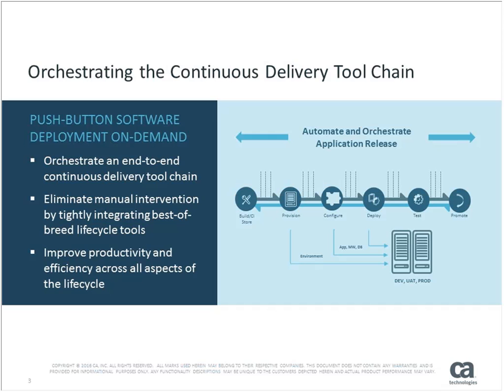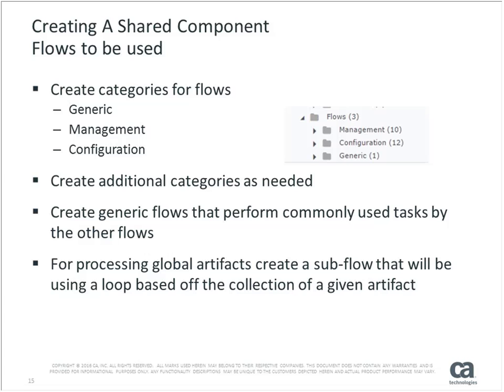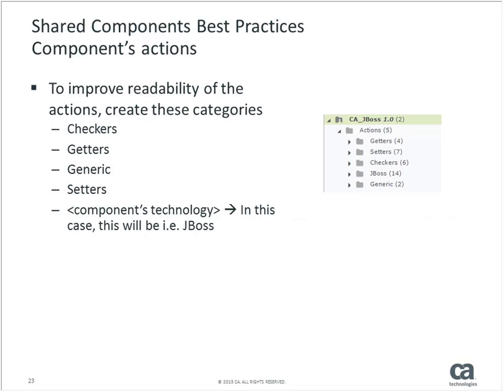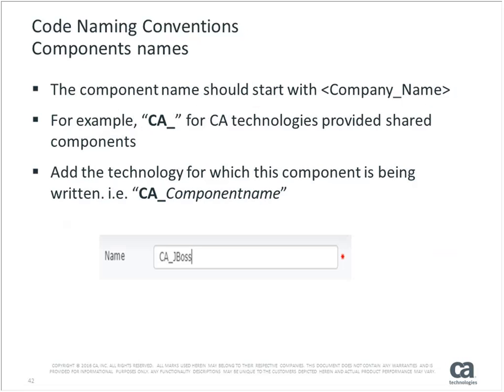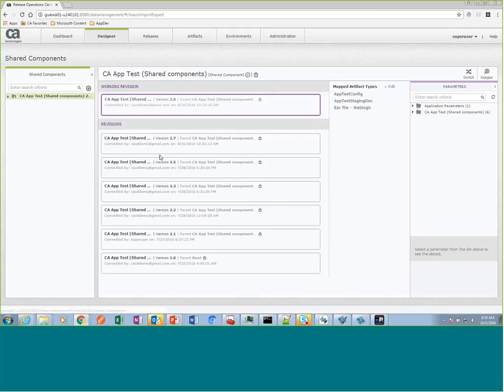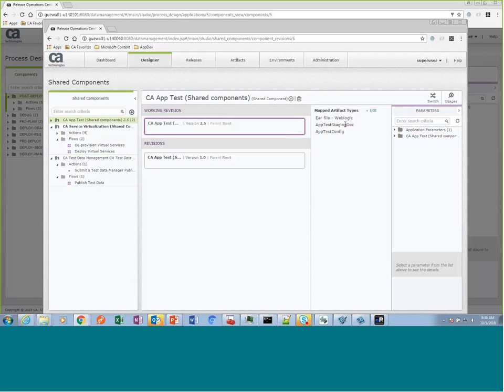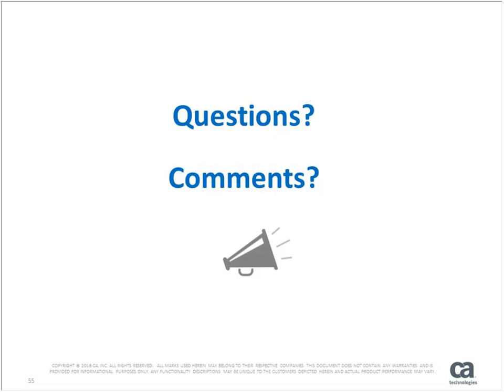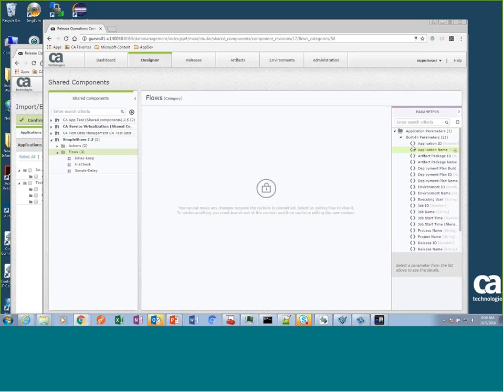Creating a RA Shared Component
Starting with CA Release Automation 5.5.1, the shared components feature was introduced. Shared components provide users with the ability to create deployment logic once and share the deployment logic across multiple Release Automation applications. Version control is an integral part of shared components, where you can have multiple revisions available to the Release Automation application. This is very critical when you would like to maintain application A at the shared component revision 2 and application B at the shared component revision 4.  Shared components help organizations establish best practices by defining standards regarding common deployments.
This presentation will show you how to setup your best practices and how to setup and use a shared component.